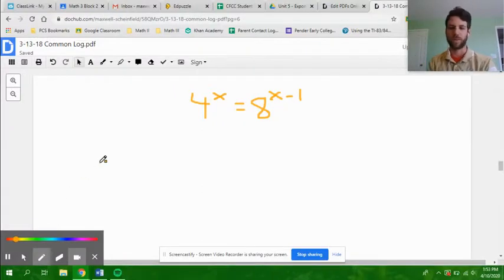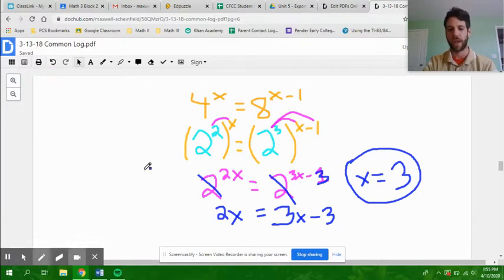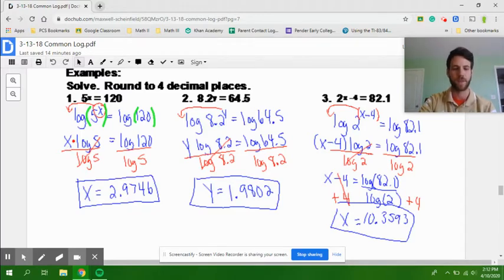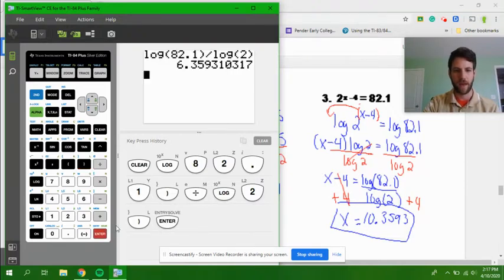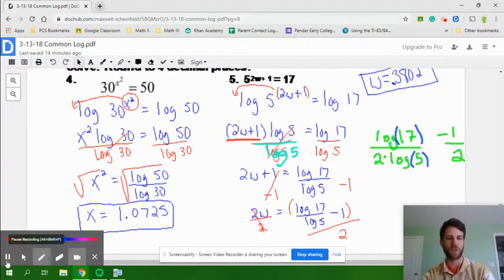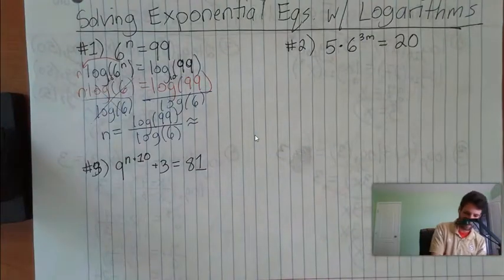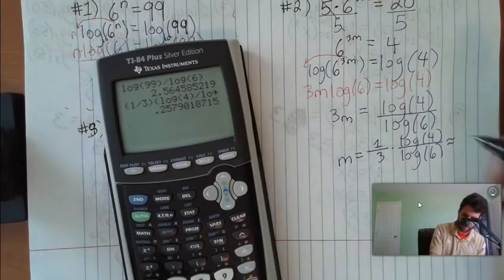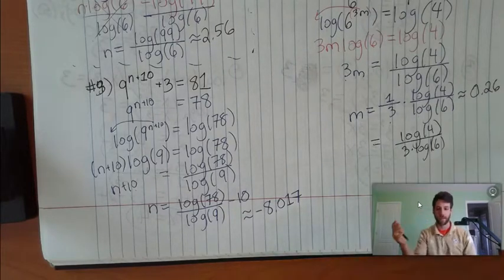Solving Exponential Equations with Logarithms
The steps and process of solving exponential equations.  Logarithms are only necessary to solve these if the exponentials do not have the same "base".